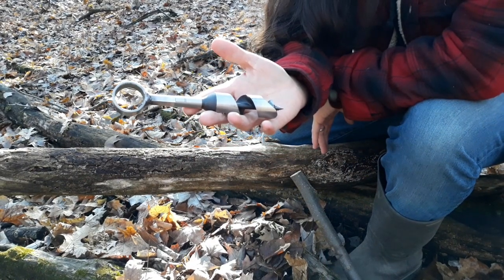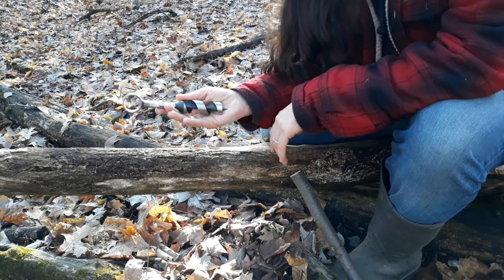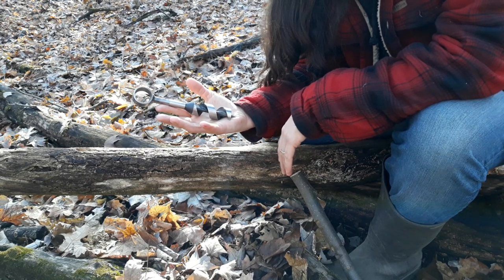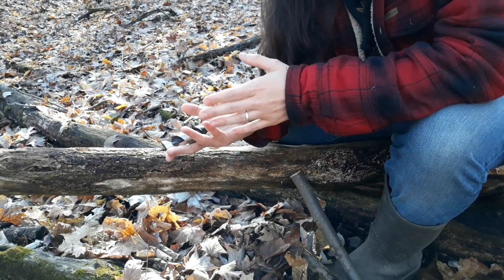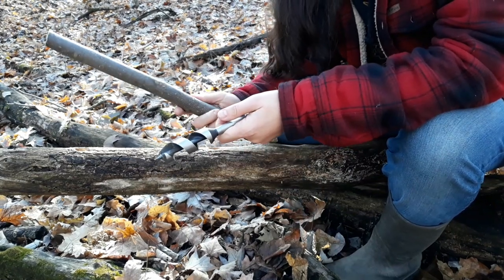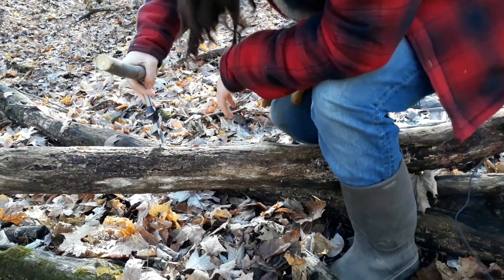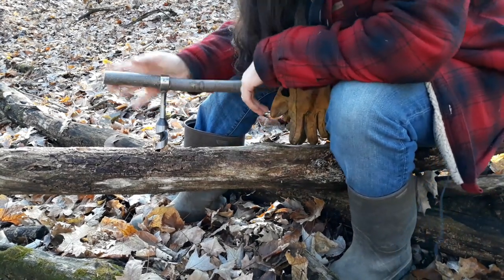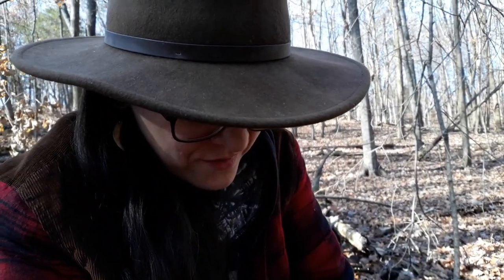Budget Scotch Eyed Auger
This is a short review of the cheapest and most budget-friendly Sscotch eyed auger I was able to find on the internet. Exactly as pictured, performed perfectly, and coming in at just under $20 you'd be hard-pressed to find a cheaper option. I was quite happy with this little auger. The holiday season is upon us and this would make the perfect Christmas present or birthday gift for the aspiring bushcrafter. Or maybe just a little treat for yourself. :) Thank you for stopping by, hope to see you again next time.